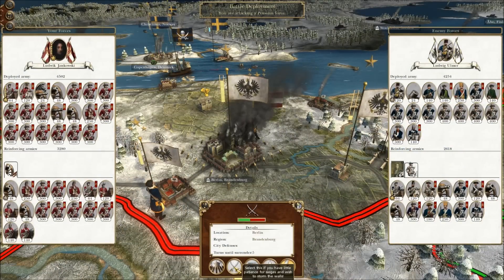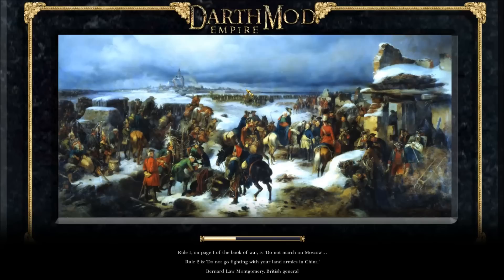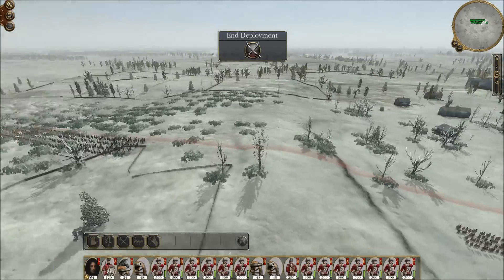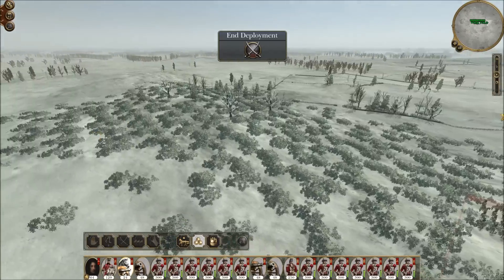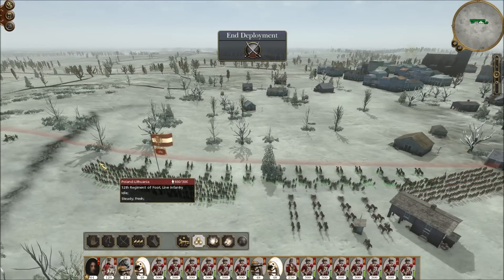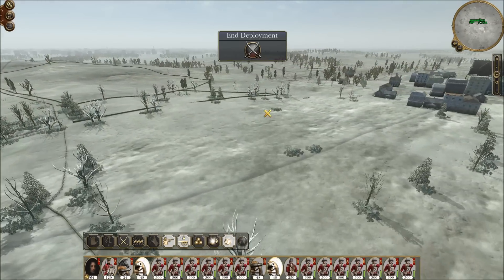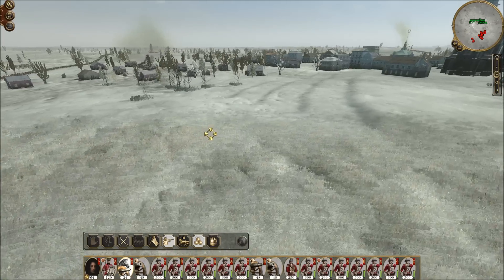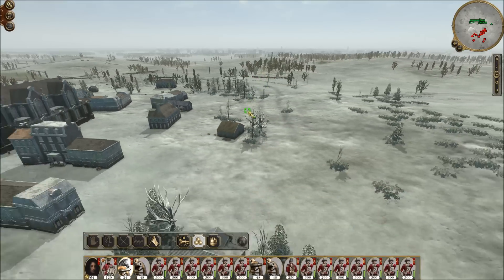Ep30 Empire Total War Darthmod 8.0.1 Poland Lithuania Prussia Cracks Under The Carcass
Empire Total War Poland-Lithuania Darthmod 8.0.1 Platinum Edition lets play campaign.